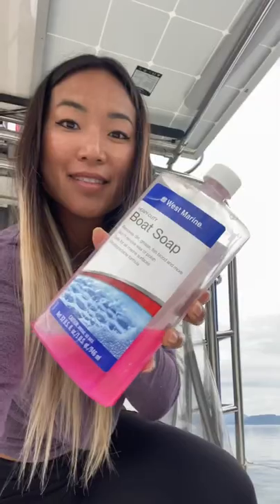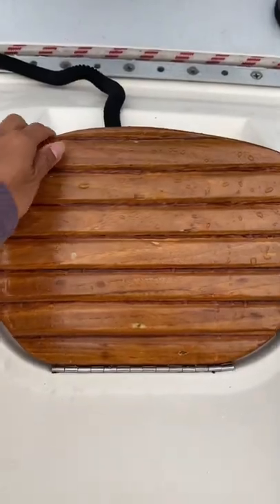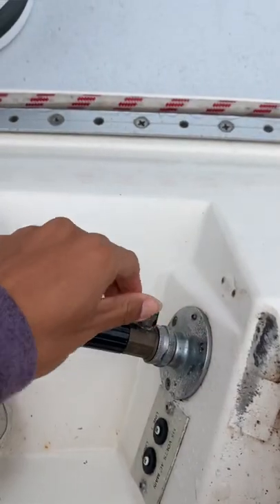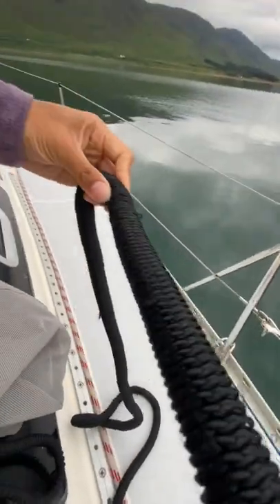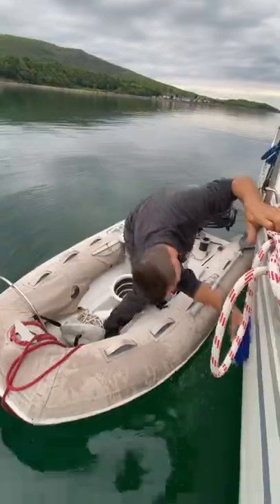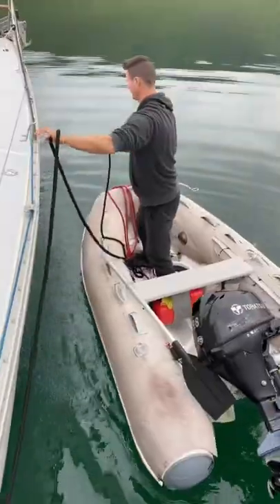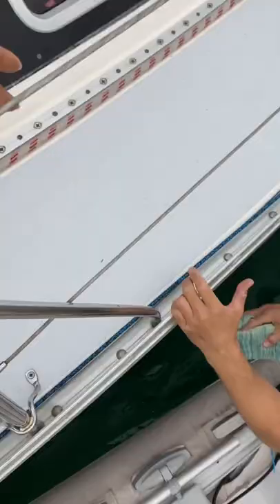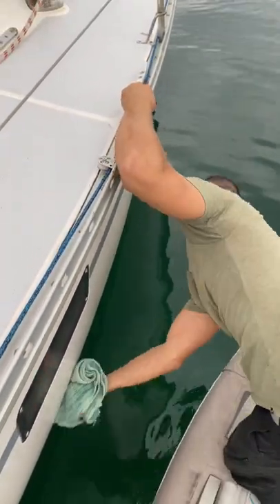Boat Chores: She’s a DIRTY GIRL!🫧🧼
Keeping our floating home ⛵️ clean and shiny!

Sailing Jibsea